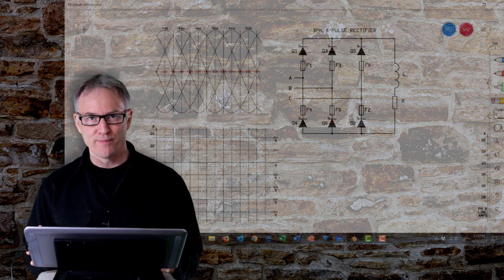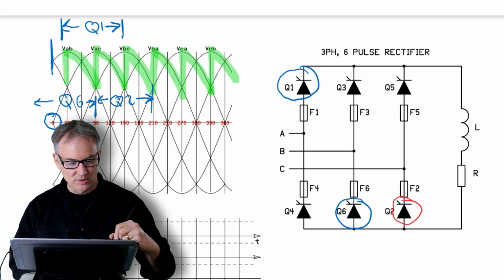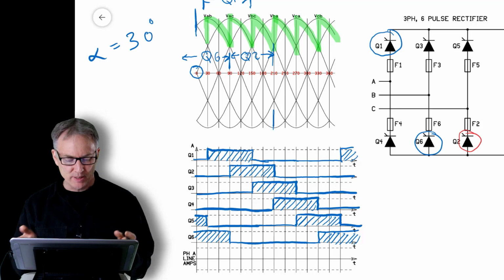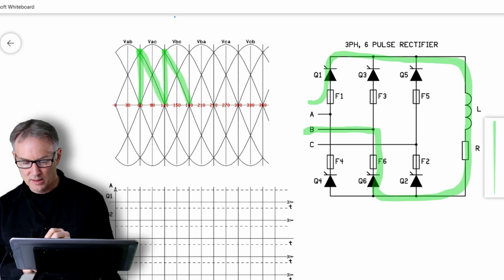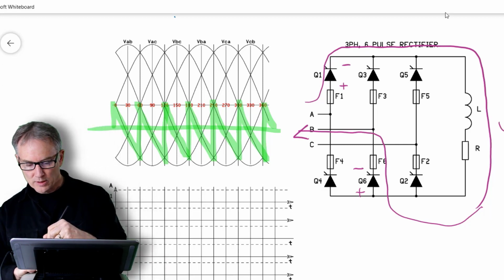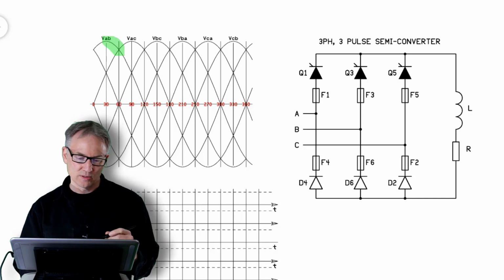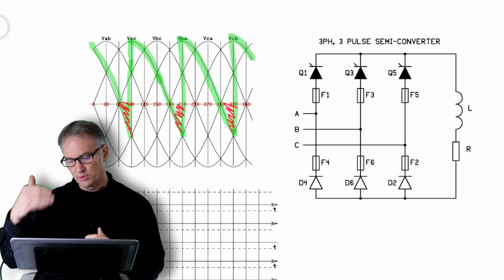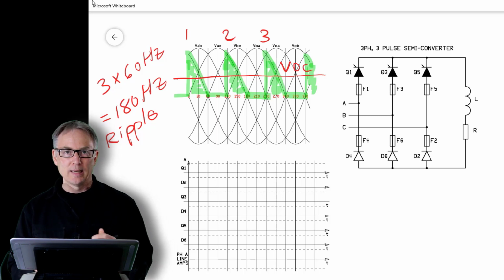Rectifier Waveforms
This video covers in detail the mechanism for determining the rectifier output waveform for both the 6-pulse SCR controlled rectifier (full-wave bridge) and the 3-pulse, semi-converter.  The load is assumed to be heavily inductive and topics include inversion.